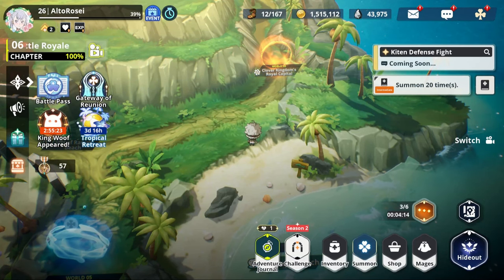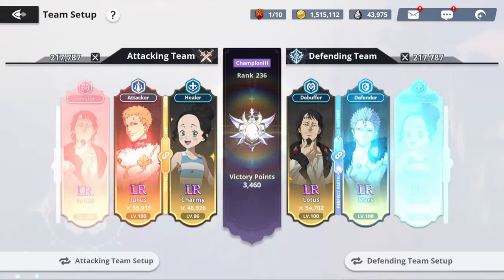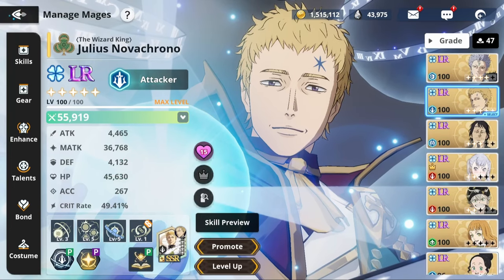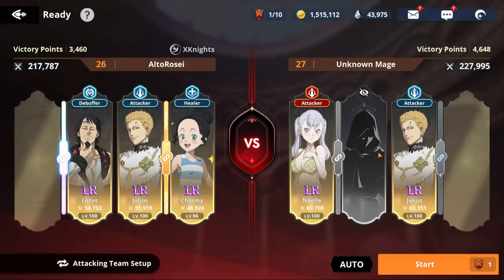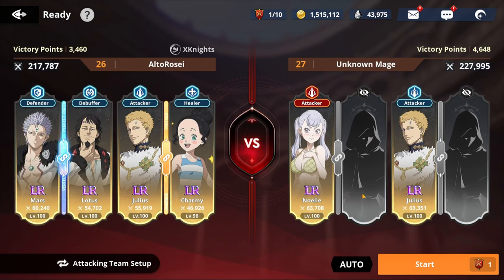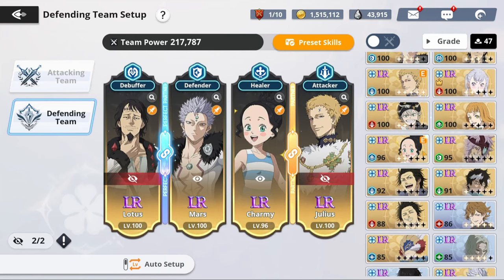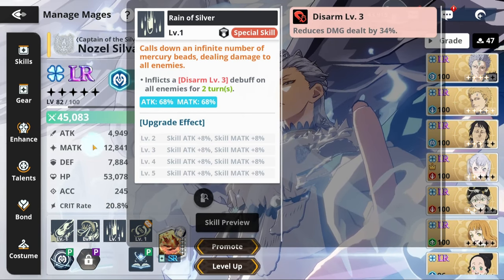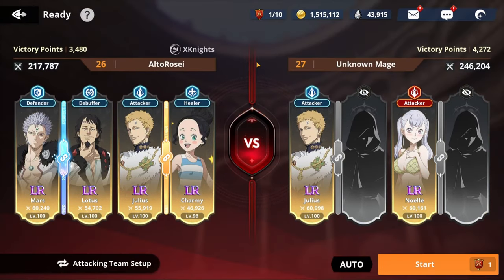How To beat Speed Meta in PVP | Black Clover Mobile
I'm sick of speed teams.